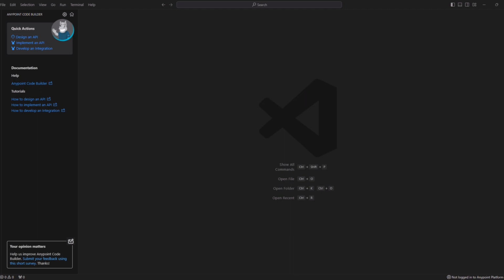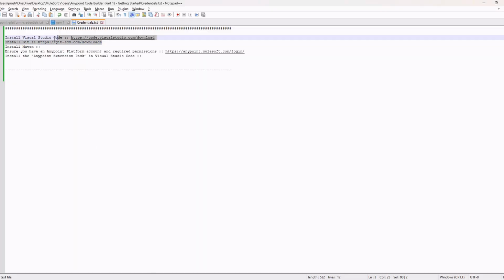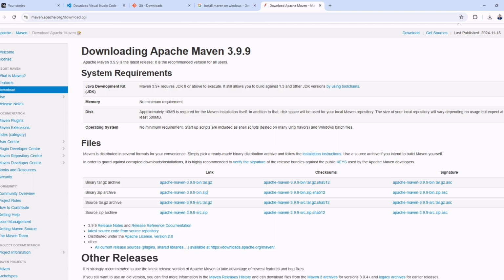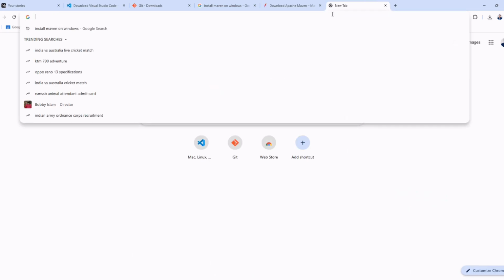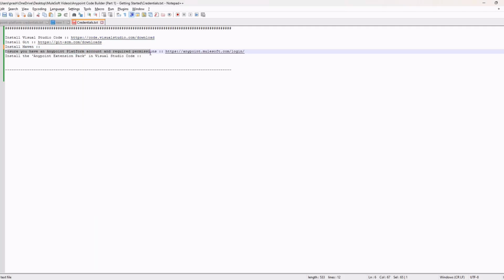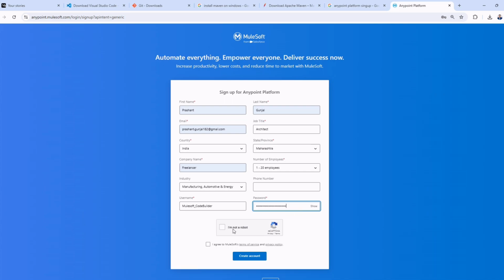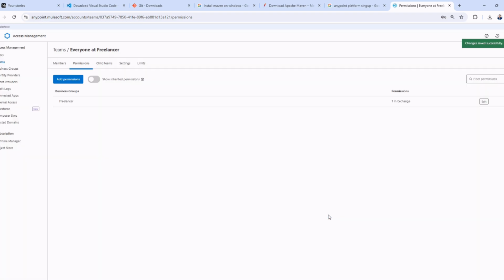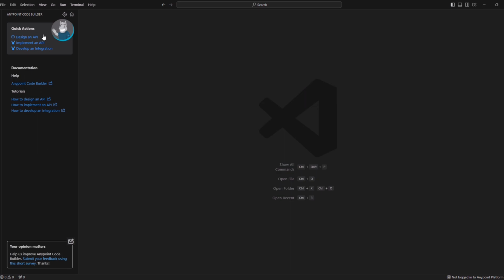Anypoint Code Builder Tutorial - Part 1: Getting Started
Welcome to the first part of the Anypoint Code Builder tutorial series! In this video, titled 'Getting Started,' I'll walk you through everything you need to begin developing MuleSoft integrations in Anypoint Code Builder. We'll cover the essential software required, where to download it, and how to configure it step-by-step. If you're brand new to Anypoint Code Builder, this is the perfect starting point for your journey. Let's dive in and get started!